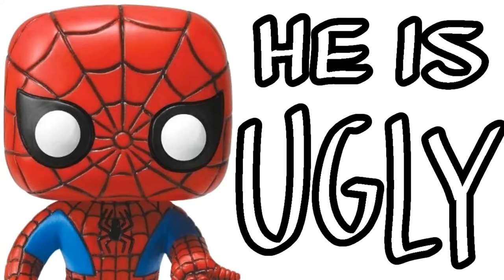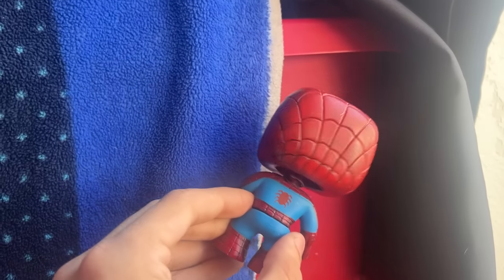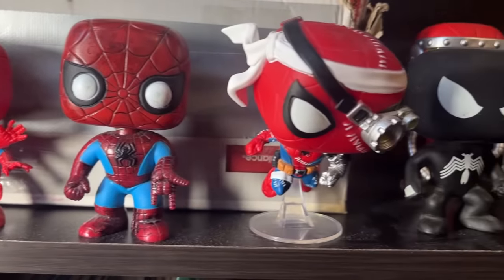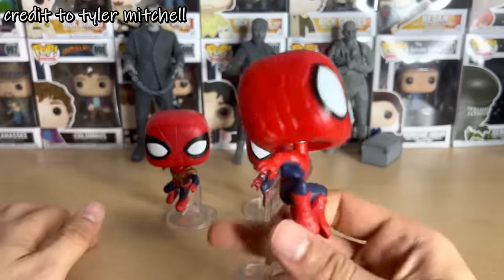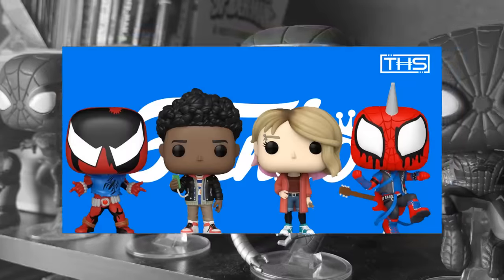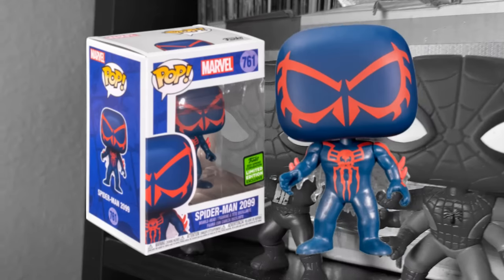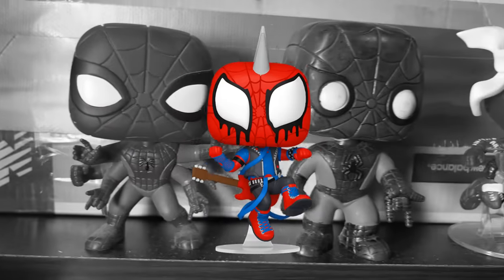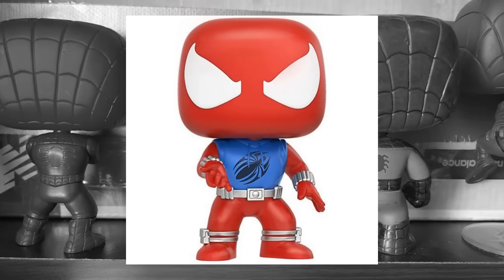Are Spider-Man Funko Pops ANY GOOD???